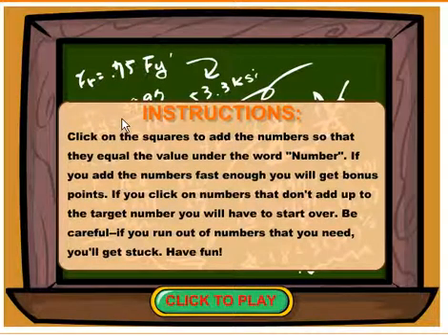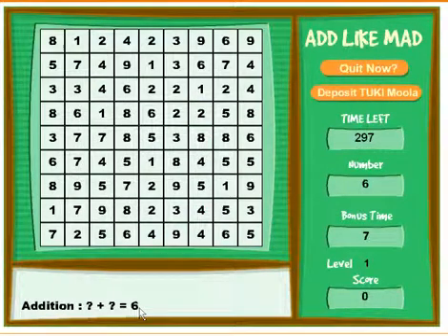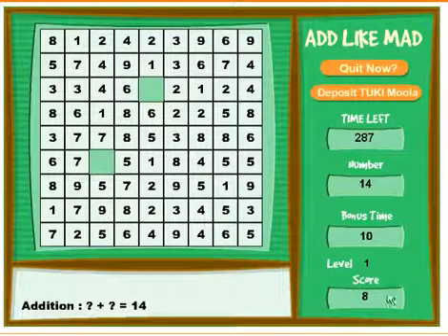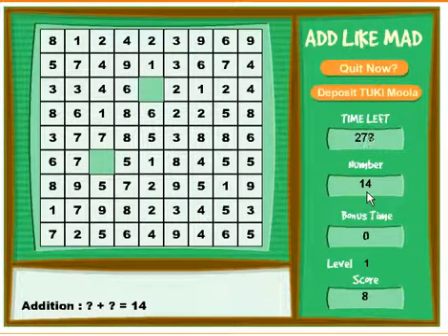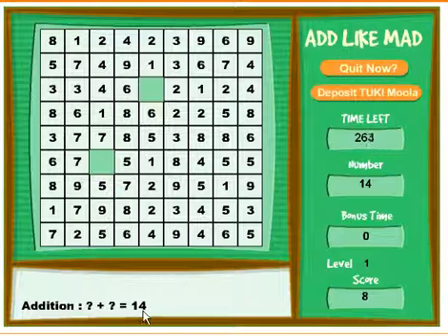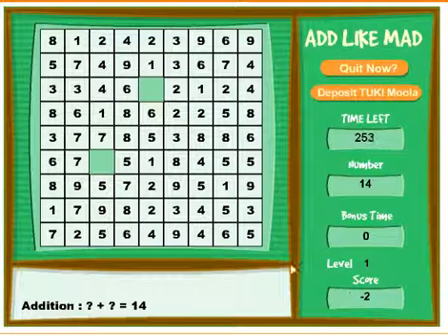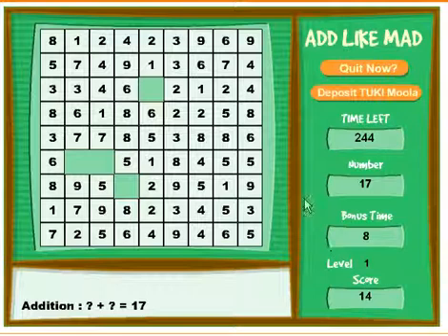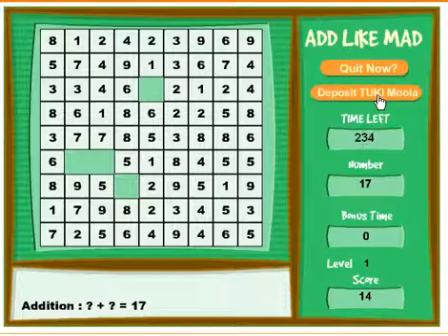Club TUKI Game "Add Like Mad" Math Educational and Instructional Video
Great math game off ClubTUKI.com where kids can play games, earn TUKI "Moola" and win REAL stuff! Awesome instructional video for kids and parents looking for educational games.